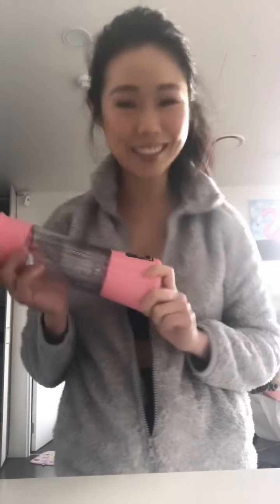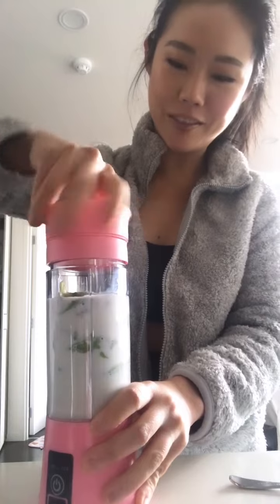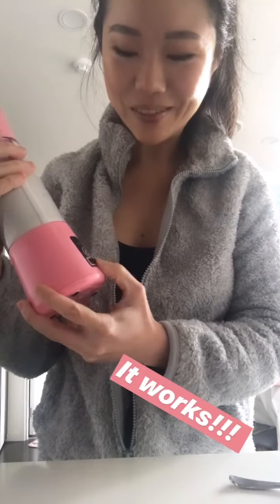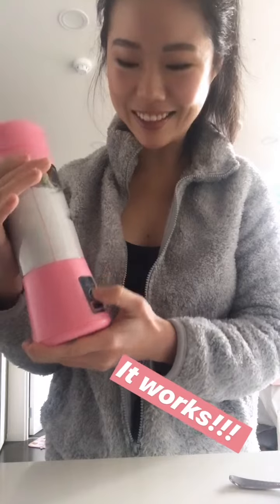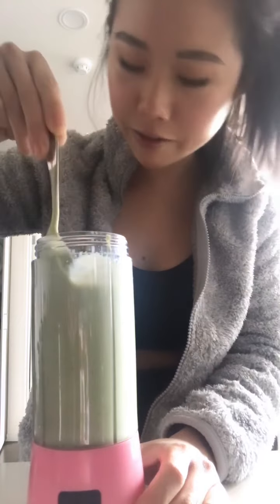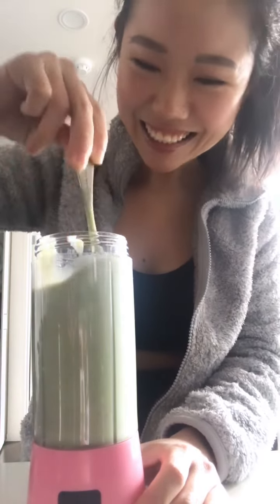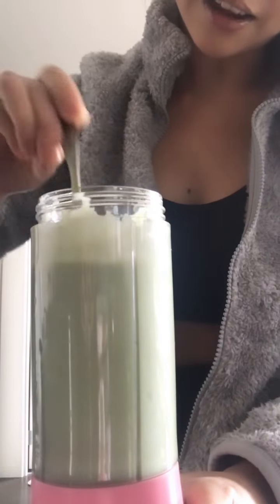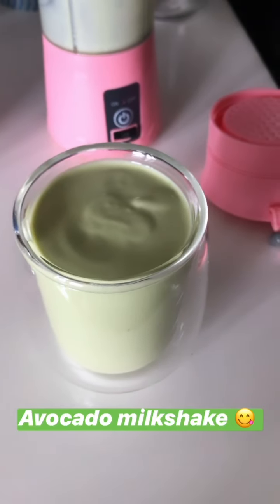Making avocado milkshake with a portable blender